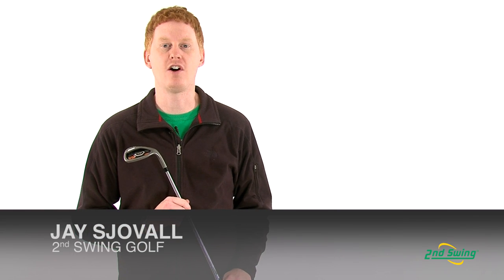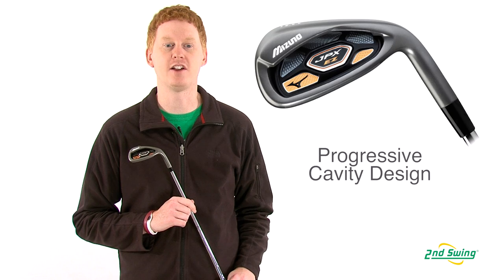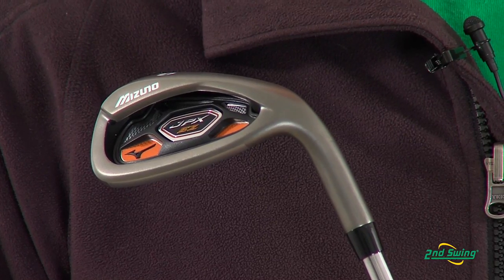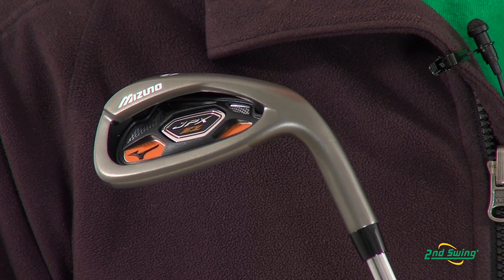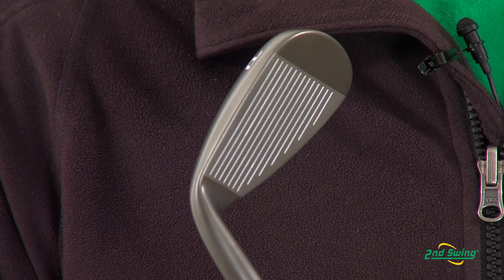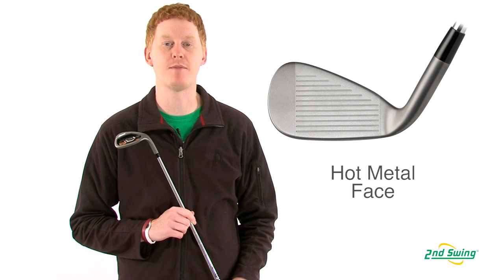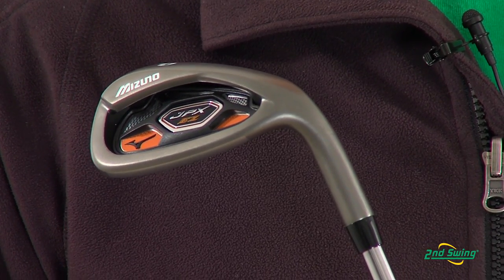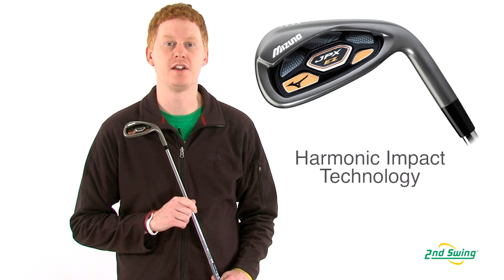Mizuno JPX EZ Irons Review - 2nd Swing Golf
2nd Swing Golf club specialist Jay Sjovall talks about the Mizuno JPX-EZ irons.